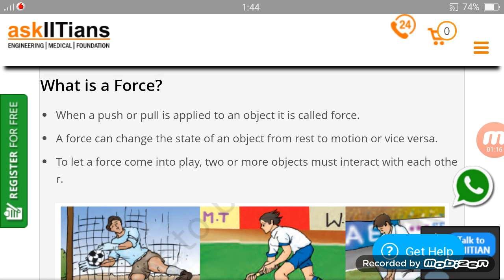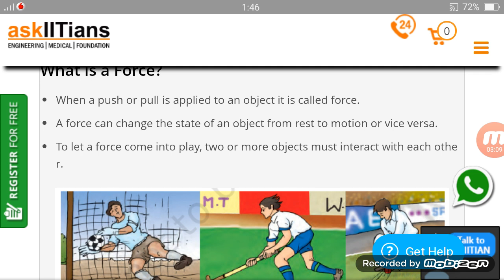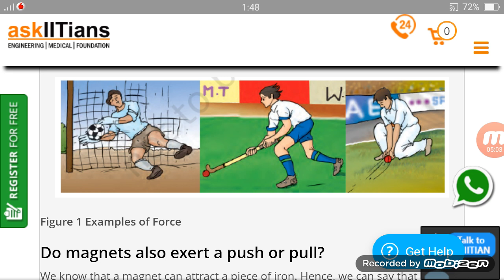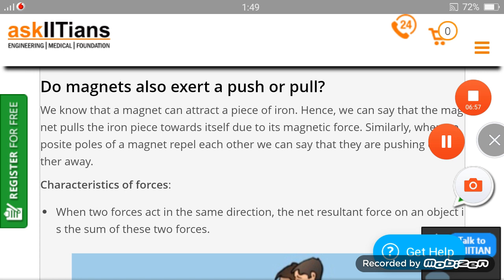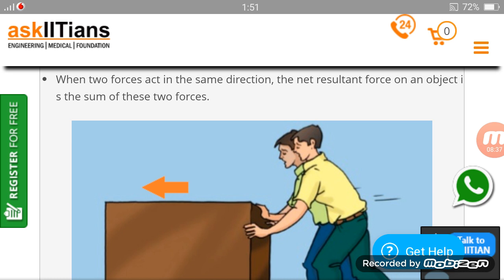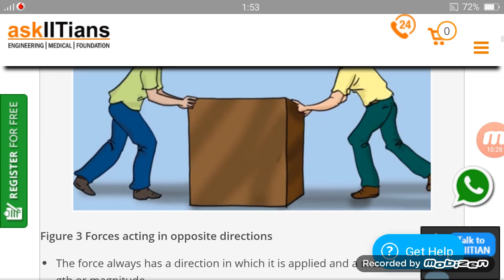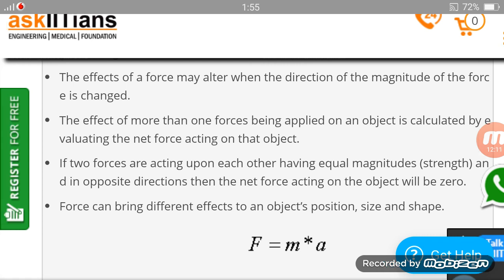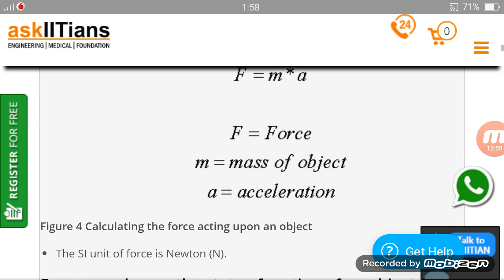|| Science Class 8 || Chapter - Force and Pressure || By Vanshika Tyagi || Part 1 ||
Hey guys!!
I am here with another new video of Ncert Science Class 8. It is the chapter force and pressure ..and it is the part 1 of this chapter...the rest 3 parts will be uploaded soon...
If u like the video then pls like the video for more such videos...share the video and subscribe to my channel ...also, press the bell button to get the latest notifications of the newly posted videos...
Till then bye-bye...
Keep watching!!
Best Regards
Vanshika Tyagi